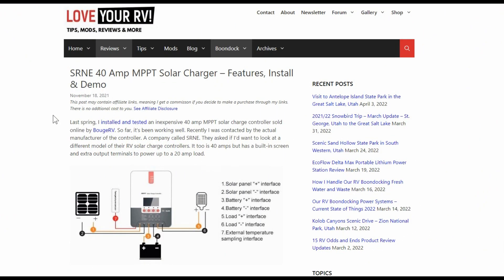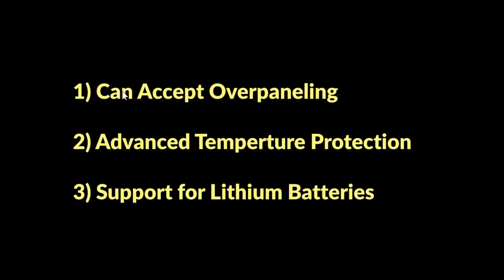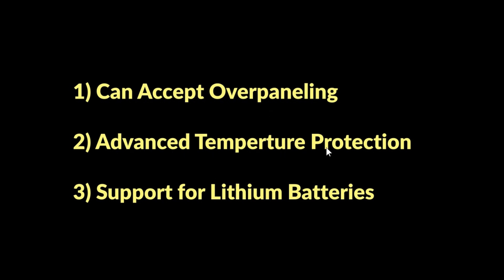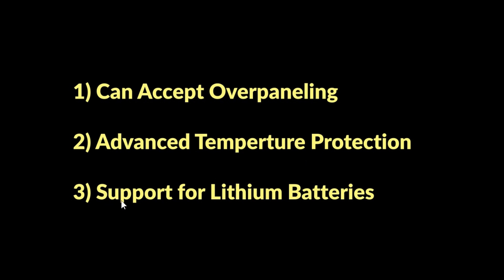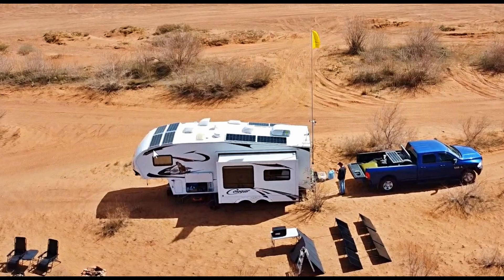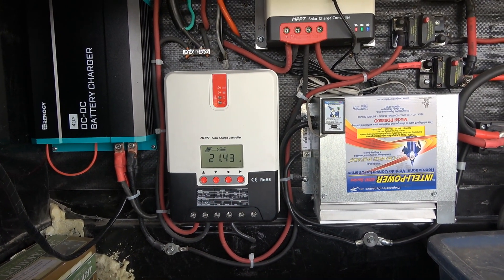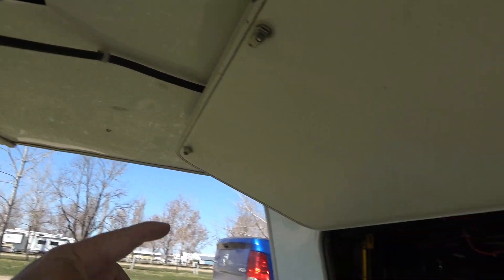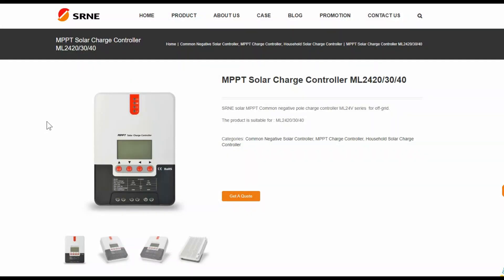SRNE 40 Amp MPPT Solar Charge Controller - Review Update after 4 1/2 Months of Use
Given some real-world testing, a brief update video on how the SRNE solar controller I installed back in November is working out. We have been camping almost exclusively off-grid since then, and the SRNE controllers so far have performed well. Thumbs up.

SRNE 40A MPPt on Amazon